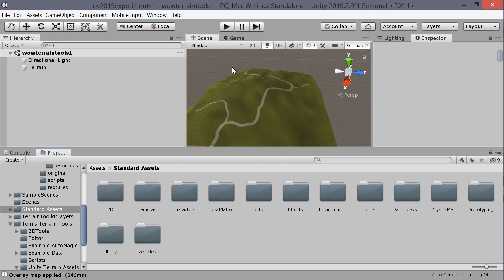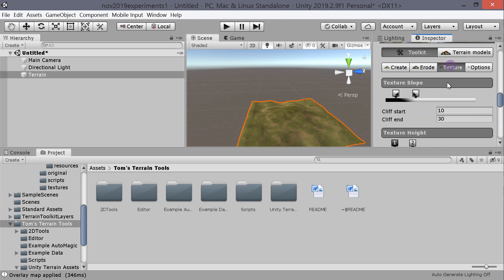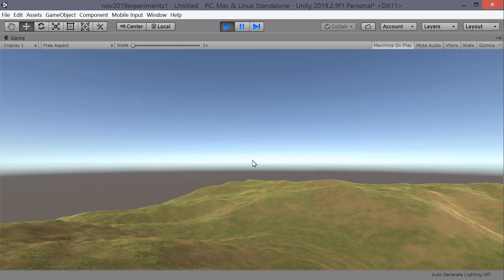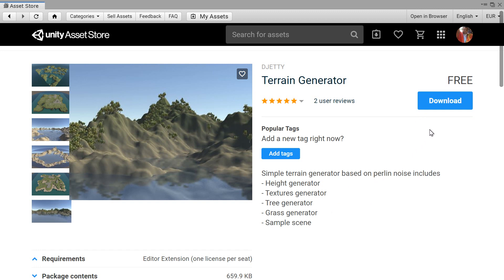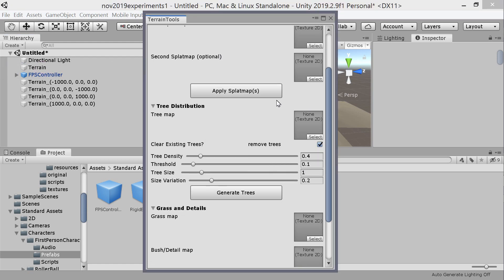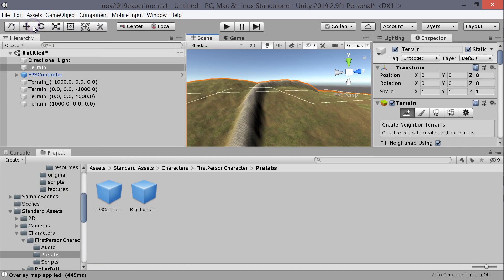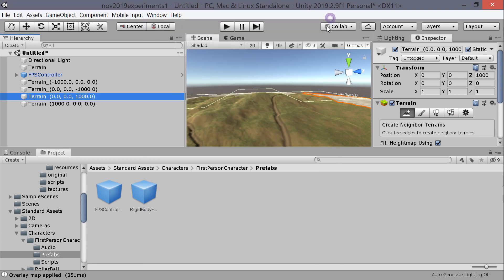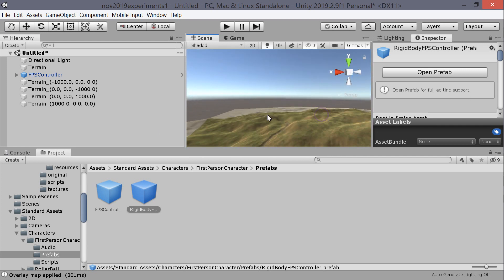toms terrain toolkit is amazing!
Its always a bit of gamble with free assets.
This is basically like gaias path generator but for FREE

Even if all you do is use this as a path generator its worth your time.

create a terrain.

you need to add 4 + texture layers.
The easiest way for me is to import terrain tookit 2017 and use the pampas preset to setup some textures.   Then add a couple more for good luck.

open toms terrain tools
add the road / river image in the first splatmat (just to tell terrain tools the right dimensions of images)

scroll down to roads/rivers and add the same image to this box.

Add the texture of your path /riverbed

Add -5 to -20 to cut a path into the terrain

hit apply

for lots more on how to create forests / terrains in unity see my course